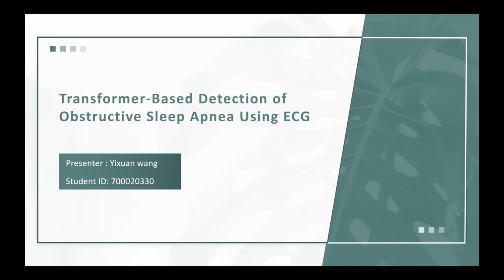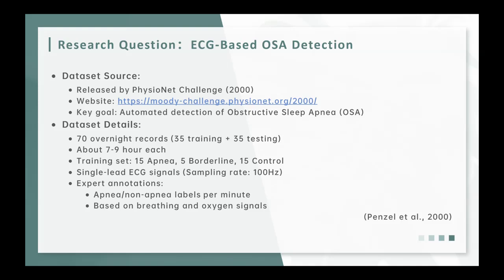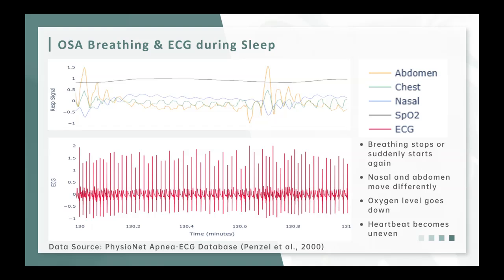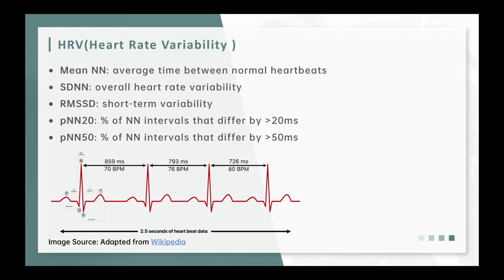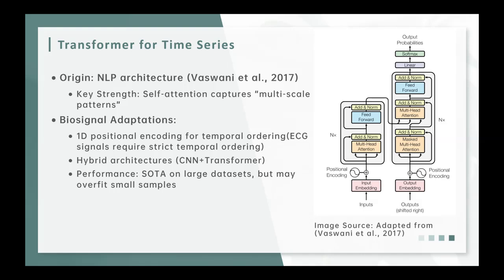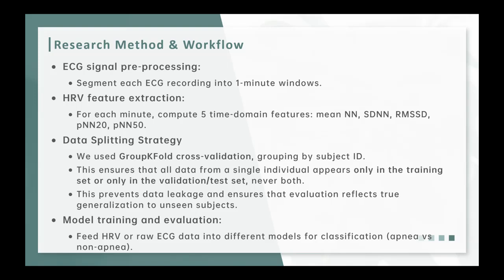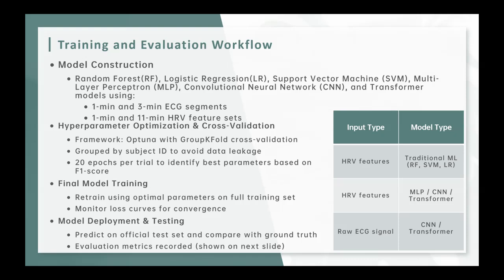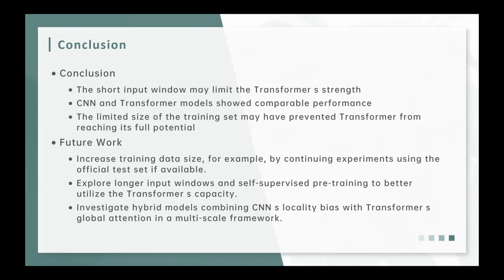Yixuan project presentation